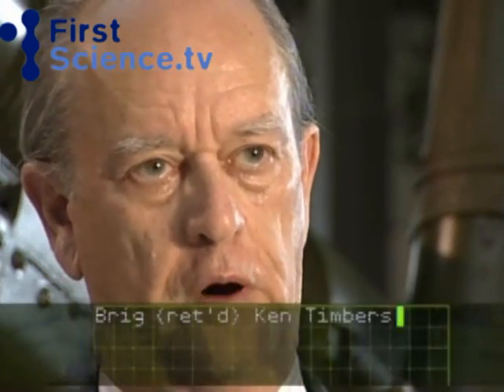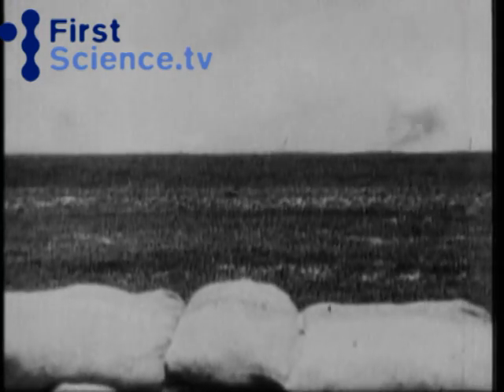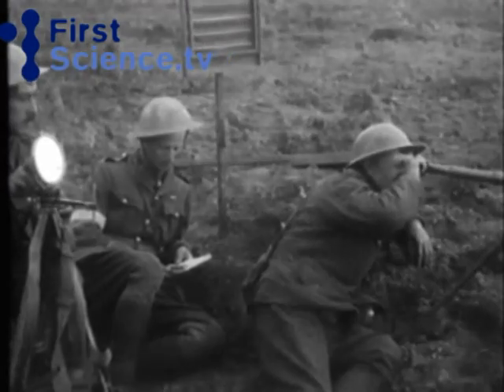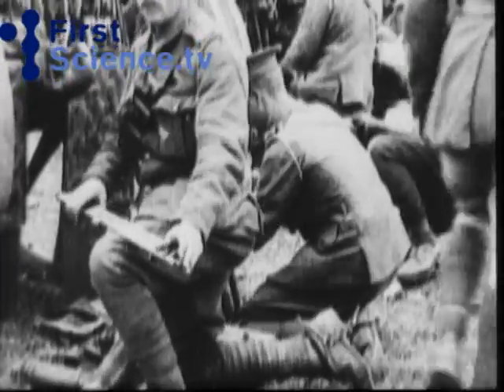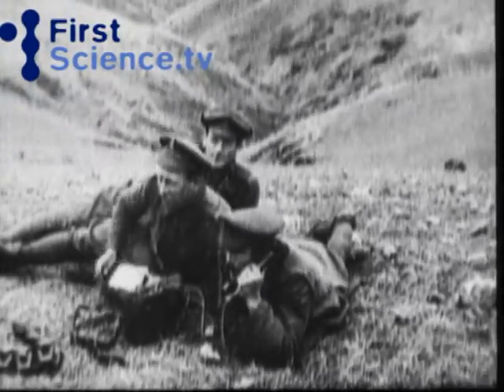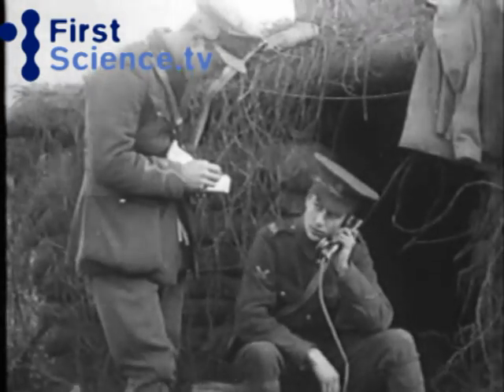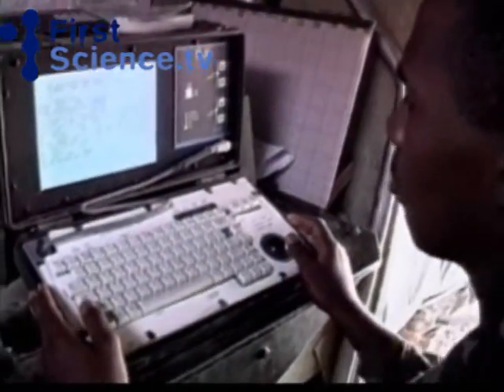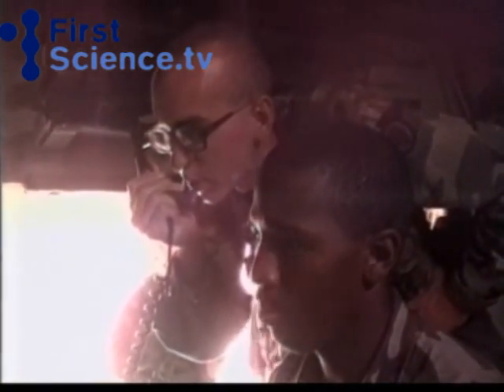Artillery in action - then and now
What is the role of artillery within a modern battle context? How has it evolved since the early days of the last century?

Taken from the documentary: "Gods of War - The Power of Artillery" available on FirstScience.tv.